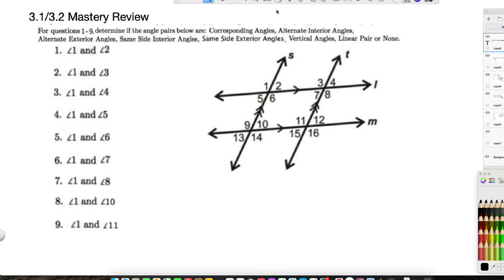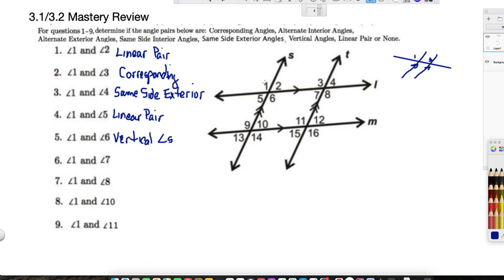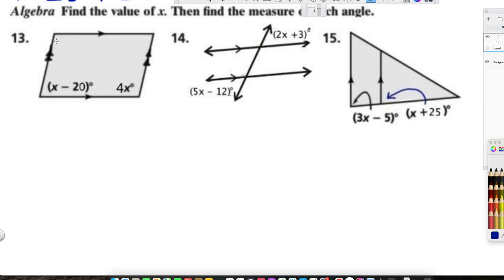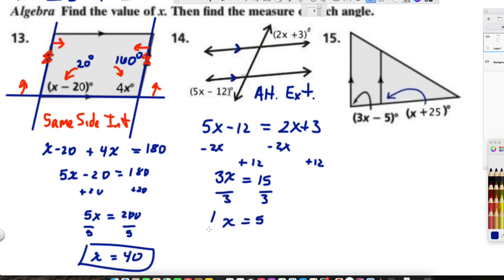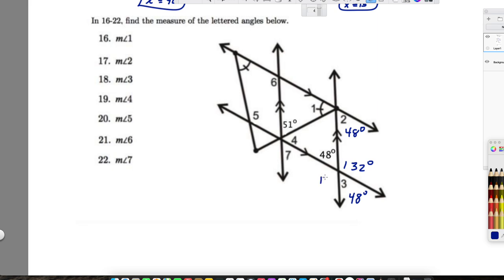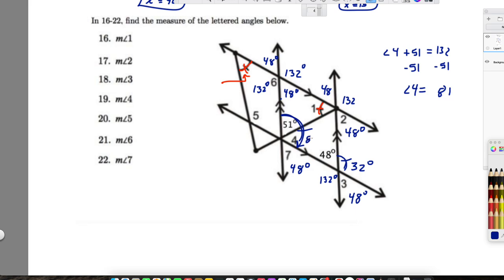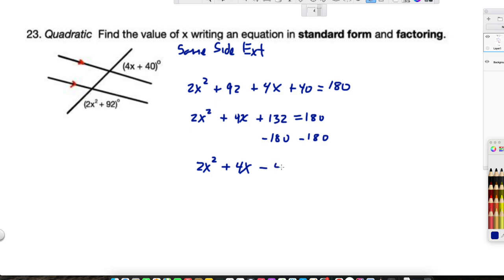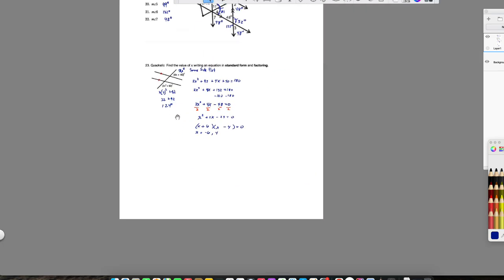3.1:3.6 Mastery review Part II